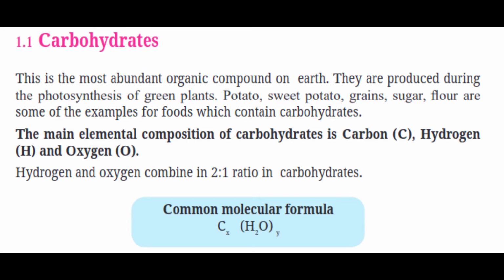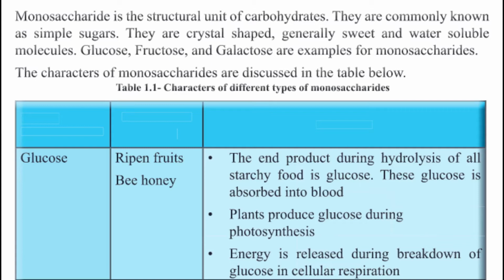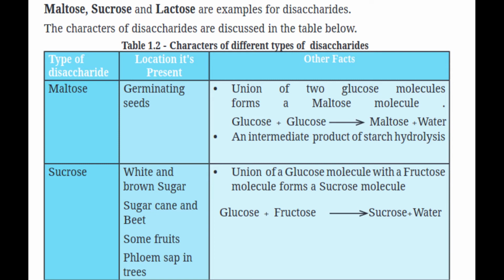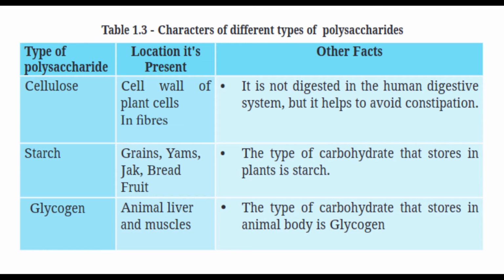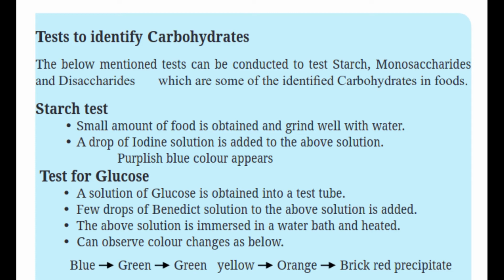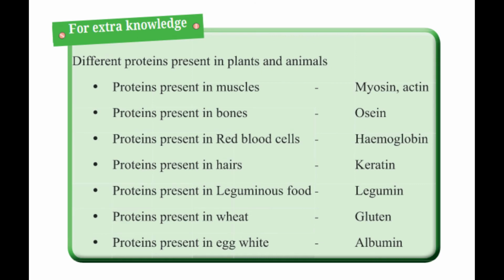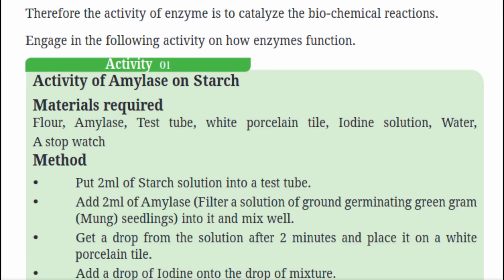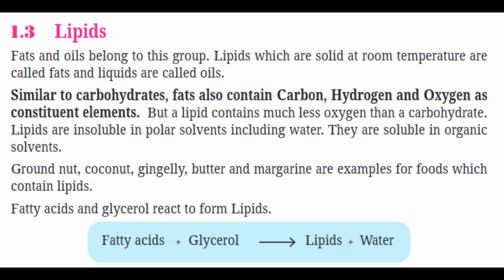Biology | Chemical Basis of Life | 1.1 Carbohydrates | 1.2 Proteins | 1.3 Lipids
Open Access to Public - For Free Distribution